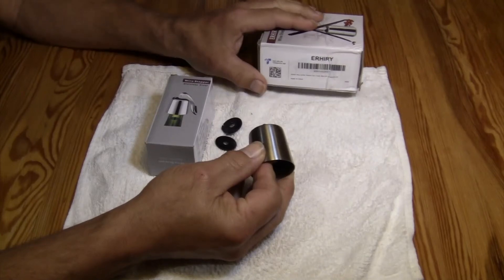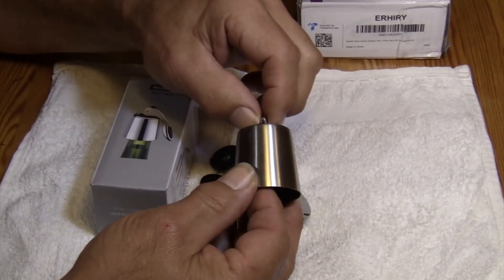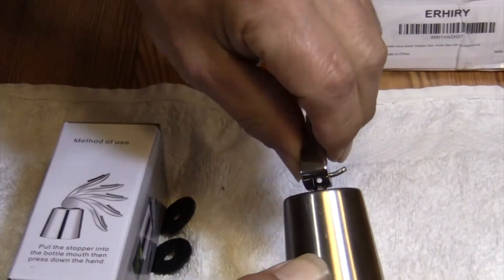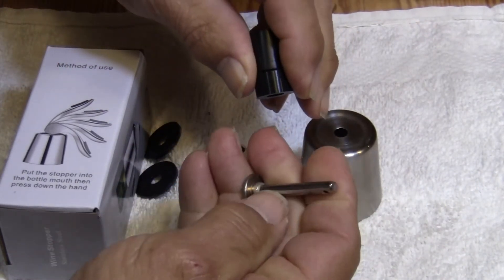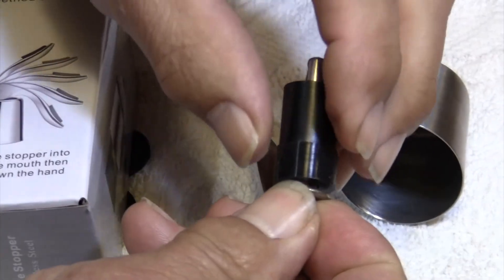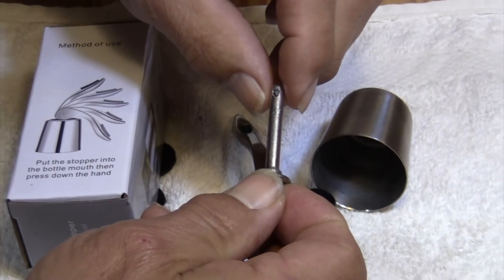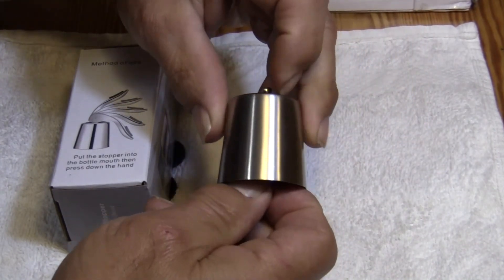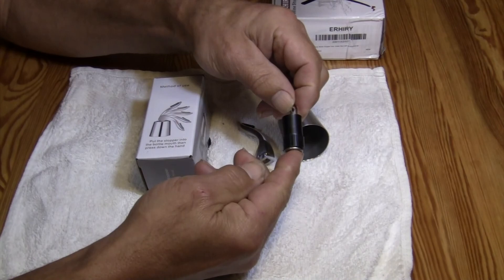ERHIRY Wine Stopper - Inner Workings | Steel Shaft makes the difference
Explanation of the inner workings of the ERHIRY Wine Stopper and Why it's a better value for only a few bucks more then the knock-offs